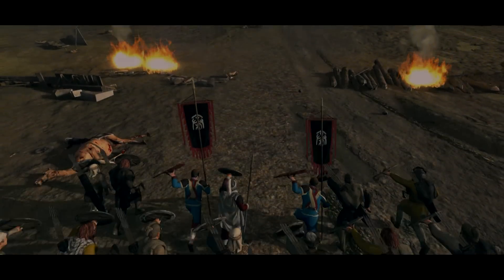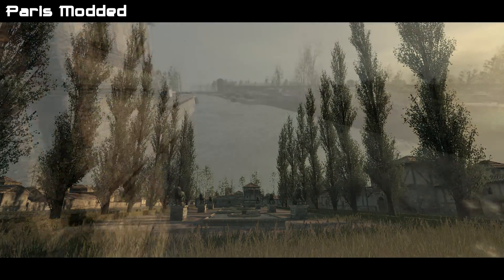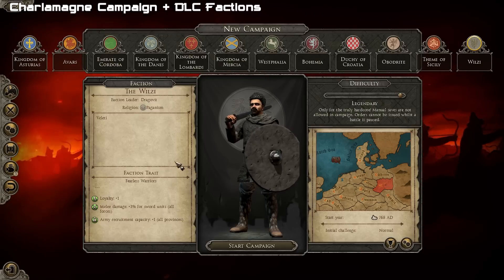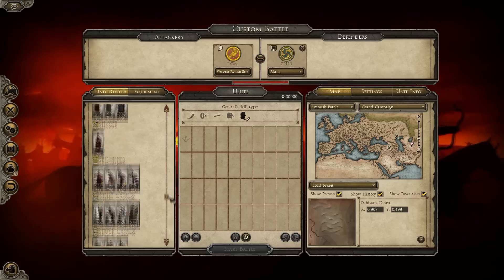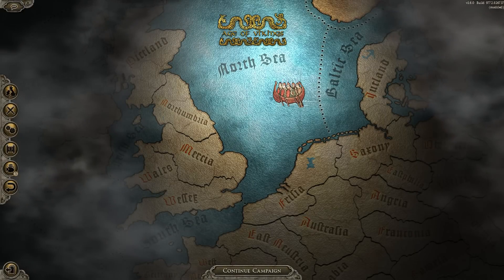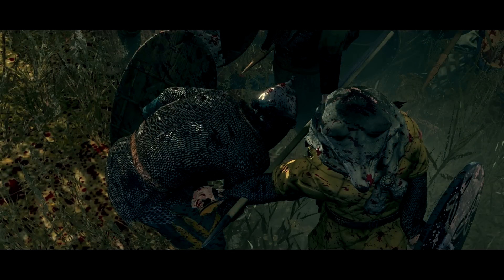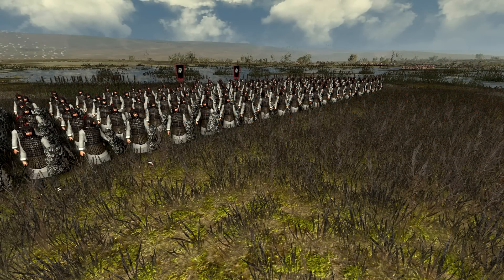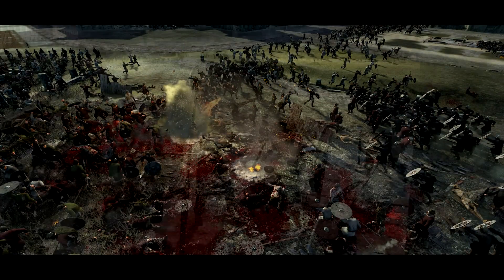Top 5 Attila Total War Mods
With Warhammer coming out soon I thought I should do a mod review for a total war game. All mods can be found on steam workshop.